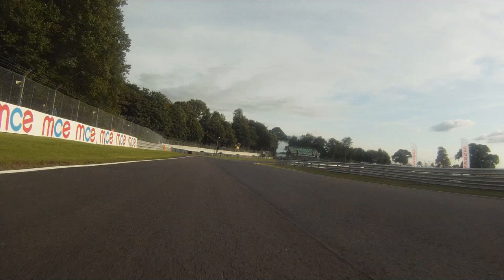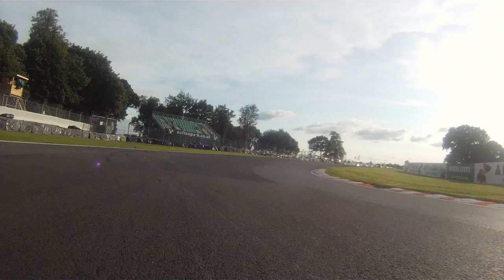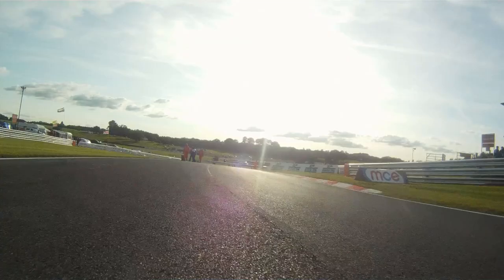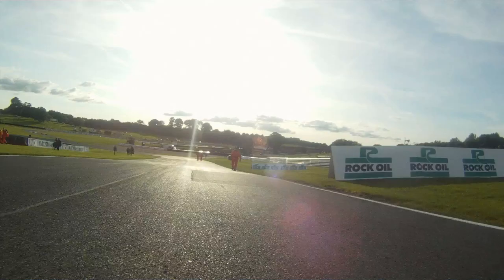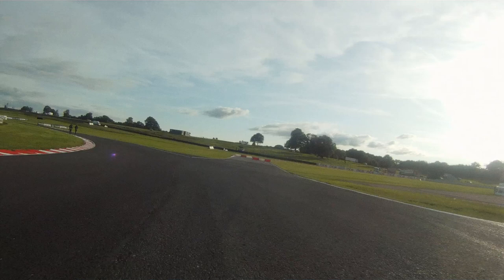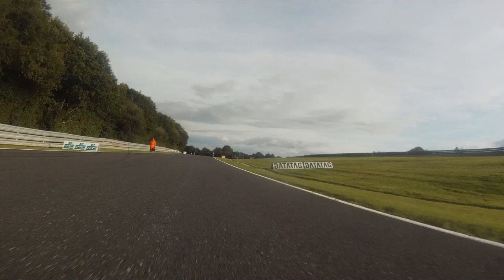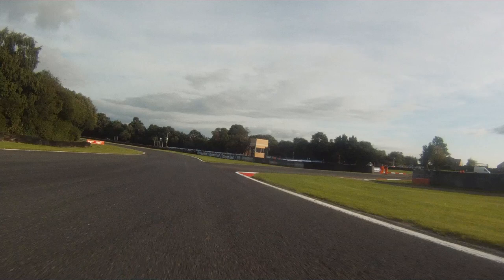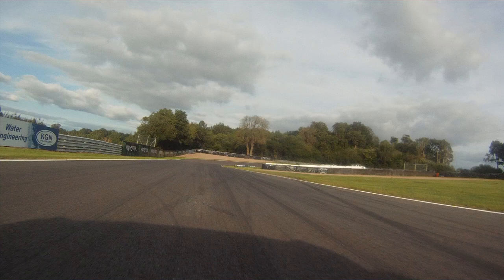A lap of Oulton Park with Jenny Tinmouth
Honda Racing's Jenny Tinmouth takes you for a lap of the Oulton Park circuit in the Nissan GT-R Safety Car